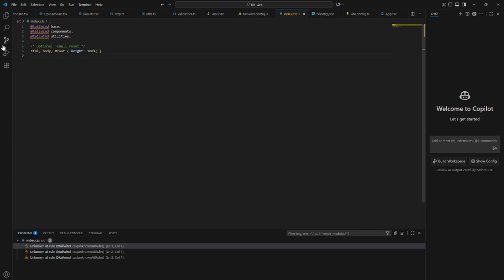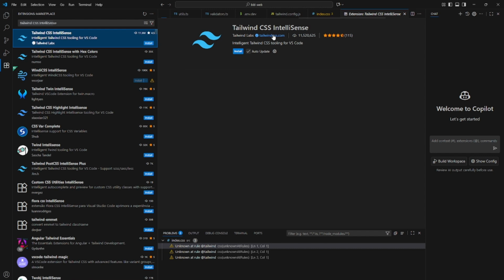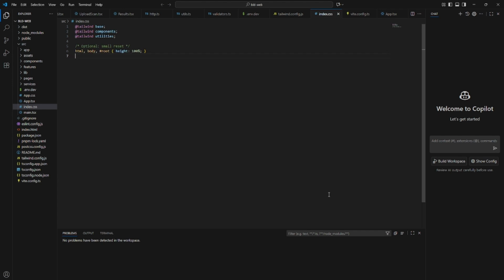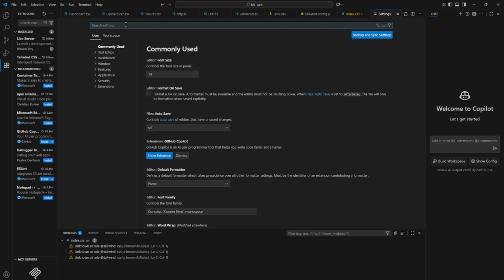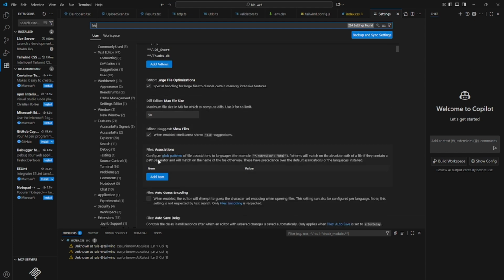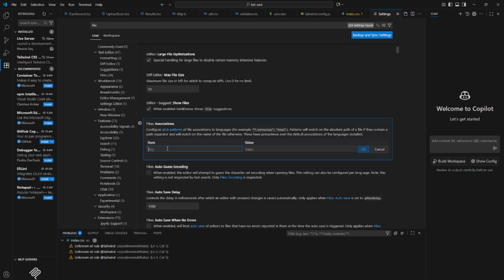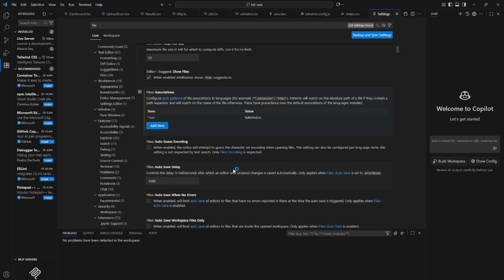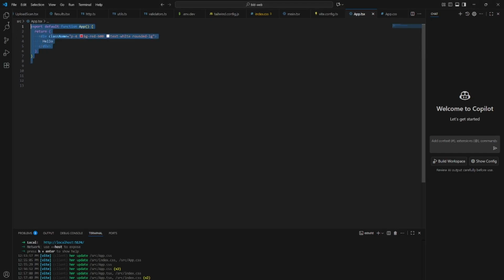How can I fix this issue? -Unknown at rule @tailwind css Tailwind error|Clever Learning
Hi Guys

It's a warning from VSCode's in-built CSS parser/validator in that it does not recognize the @theme at rule, since it is indeed not a CSS feature but specific to Tailwind. Nothing to worry about and it should not directly impact using Tailwind.